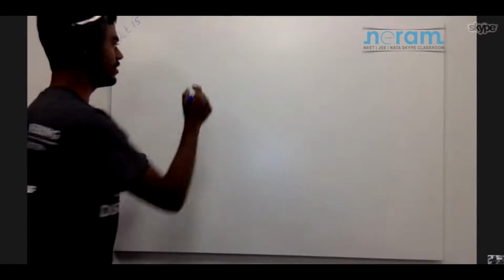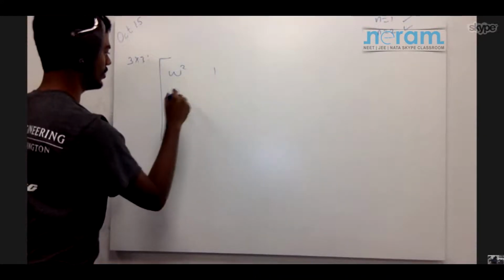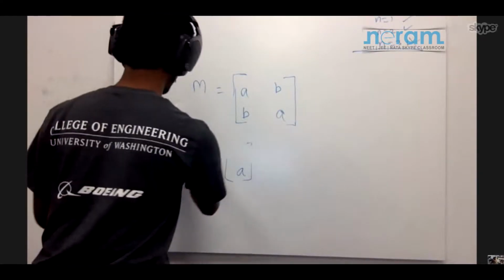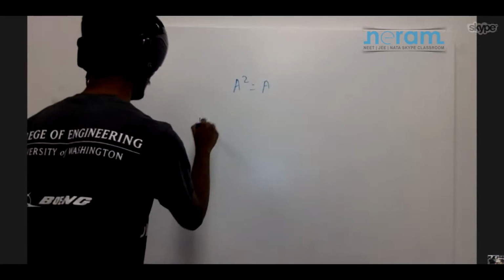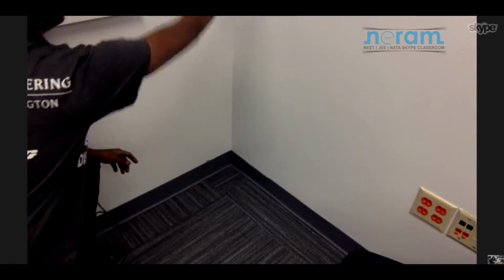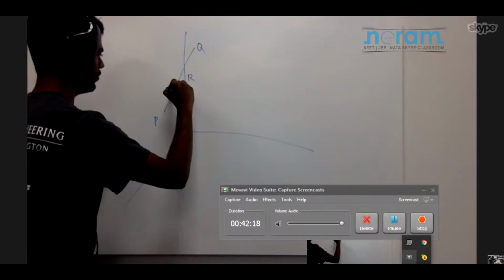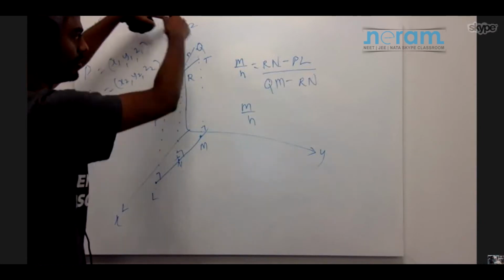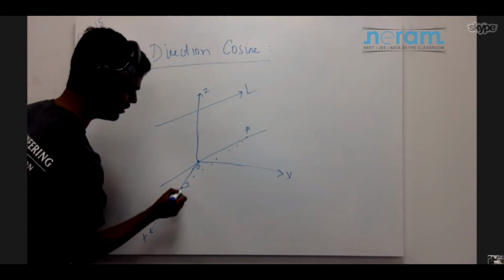JEE 2018 Maths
Topic : Matrix & Determinants Part 2